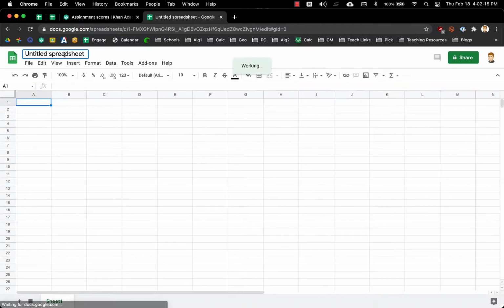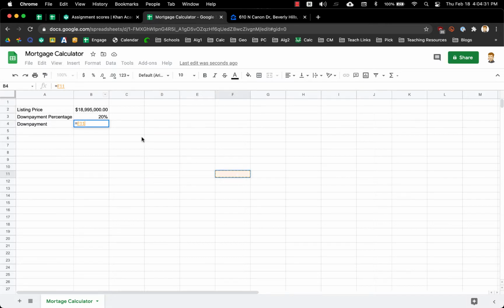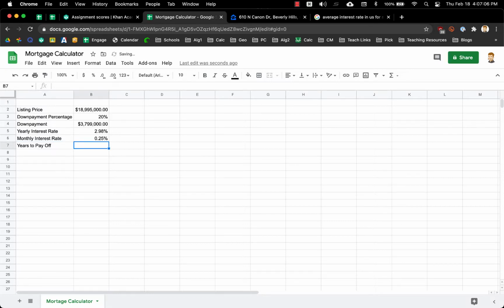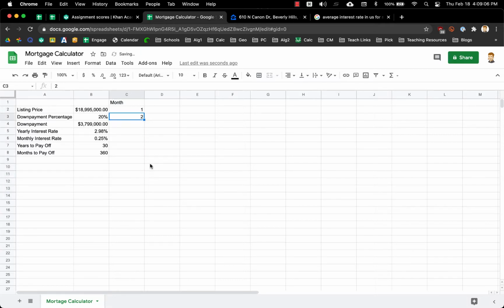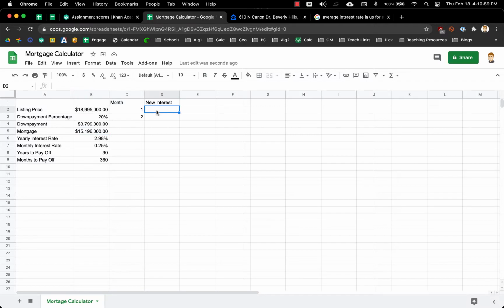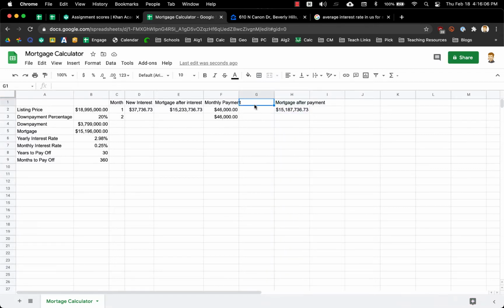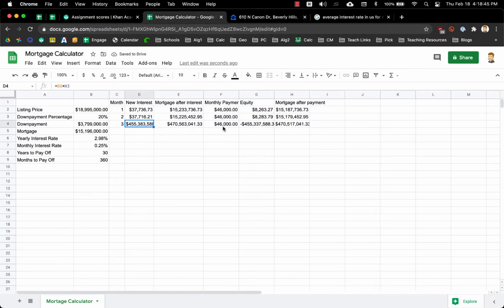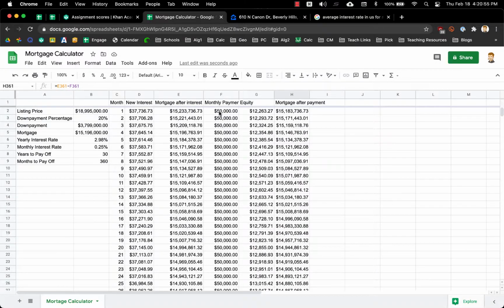Consumer Math Project - Mortgage Calculator with Google Sheets